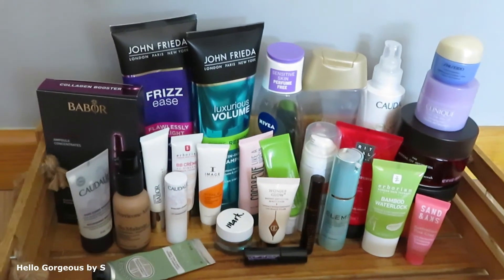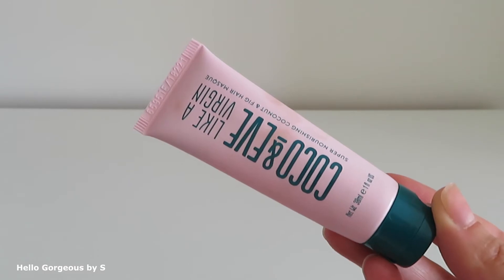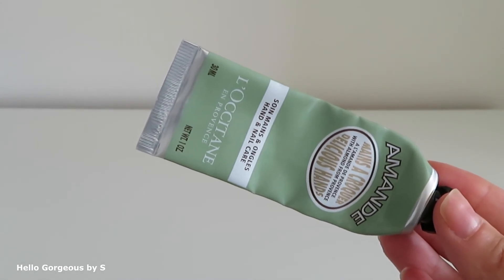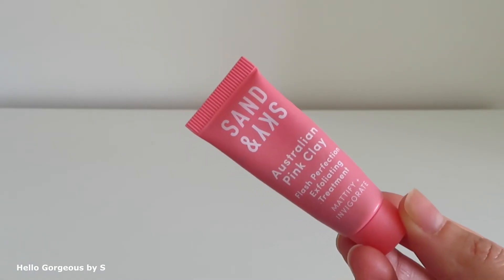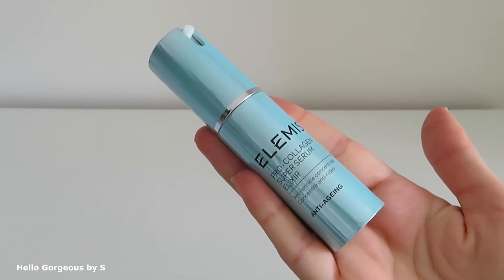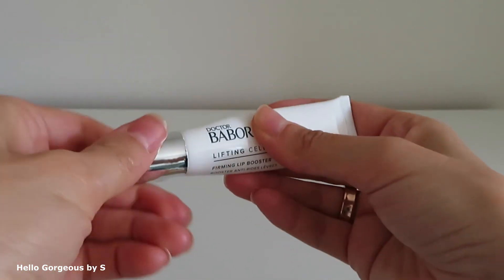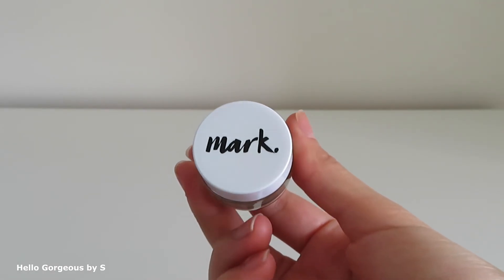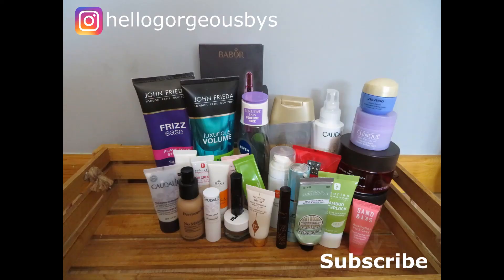Empties April - June 2020 #54